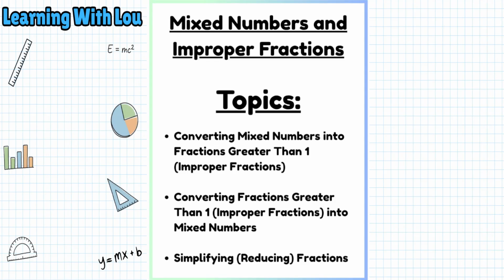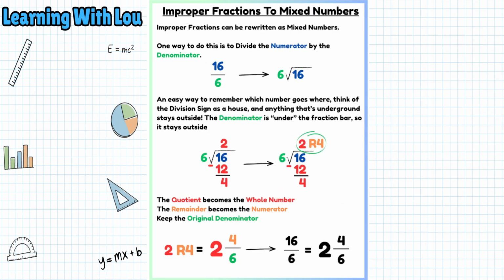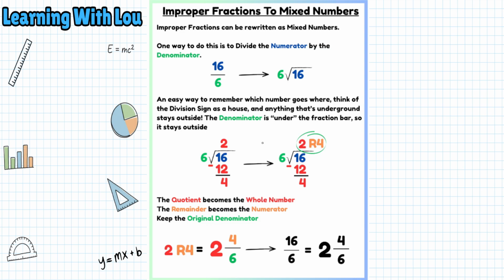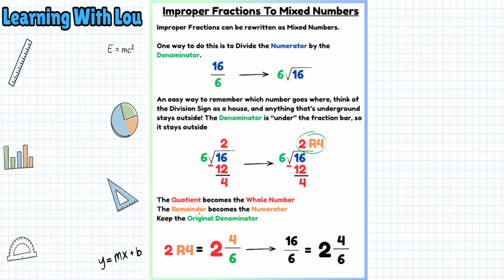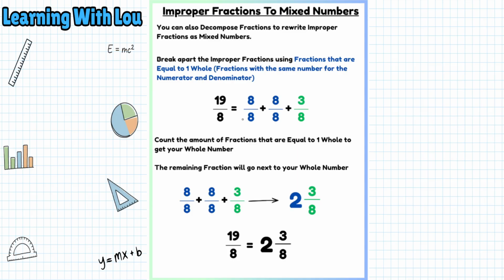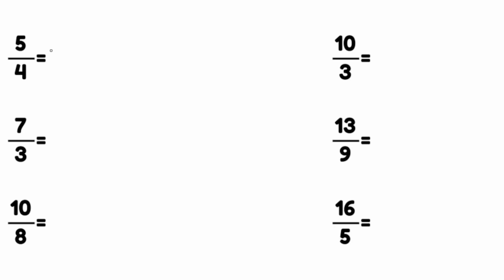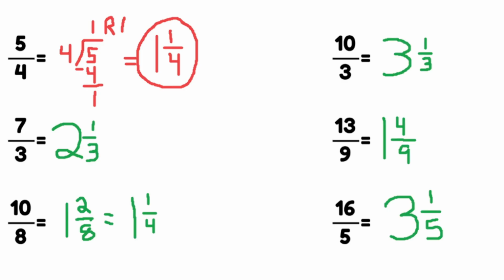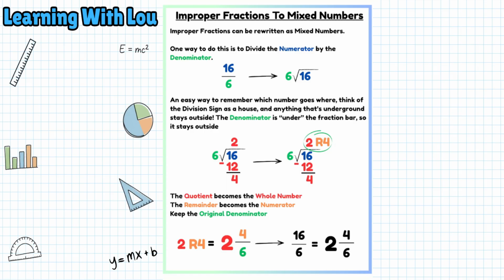Turn Improper Fractions to Mixed Numbers Easy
Learn How To Turn Improper Fractions to Mixed Numbers Easy! This covers 4th Grade math topics!